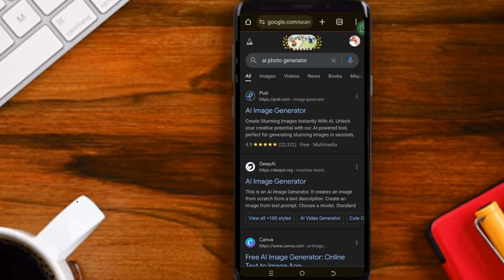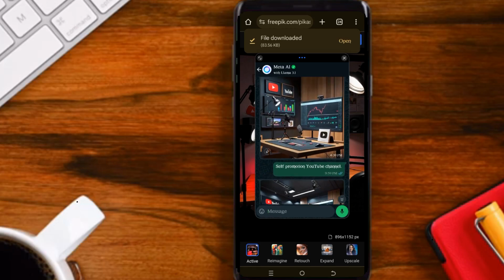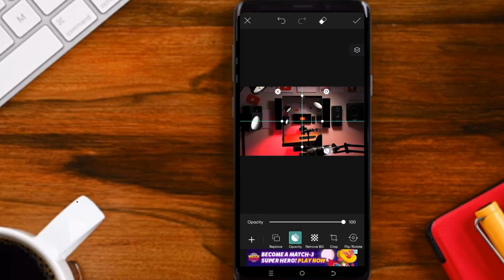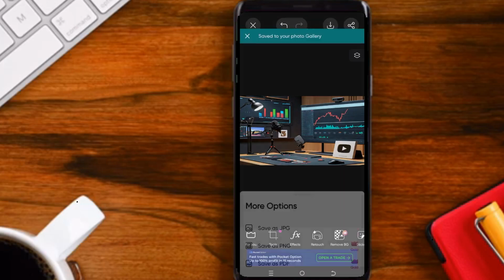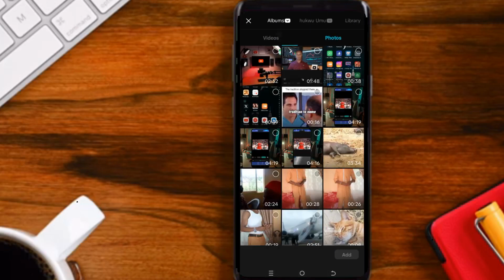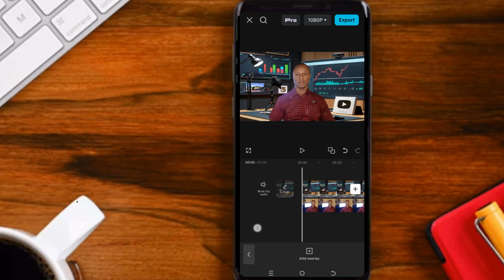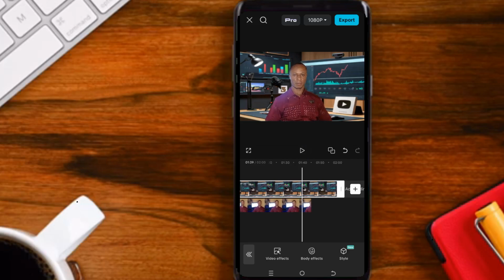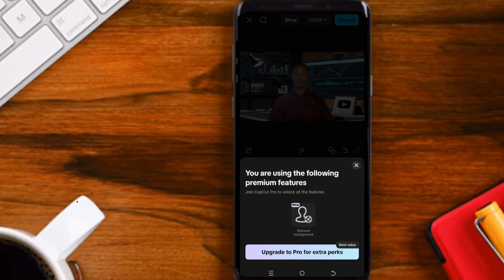How to create a Fake YouTube Studio Background for Free | YouTube Studio Set-up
In this video, I will show you how to change your YouTube background for free, in just a few simple steps.

Whether you're a content creator looking to refresh your channel's branding or just want to personalize your YouTube experience, this video is for you. We'll walk you through the entire process, from finding the perfect background image to applying it to your channel.

No need for expensive software or design skills - we'll guide you through the entire process, making it easy and accessible for everyone. Plus, it's completely free!

Tools:
Ai photo generator
Piscart
Capcut

Prompt used to generated:
A modern and classic YouTube studio with YouTube analysis on the wall.
a flat screen. A milestone play button.
Microphone. Studio light.

background generator, how to make ai video background, create youtube background AI free, AI Fake Studio, Setup YouTube Backgrounds with AI. fake background, how to add overlay in capcut, how to change backgrounds, how to edit video background, how to use capcut. moving background, realistic background, social media, video background, fake YouTube background